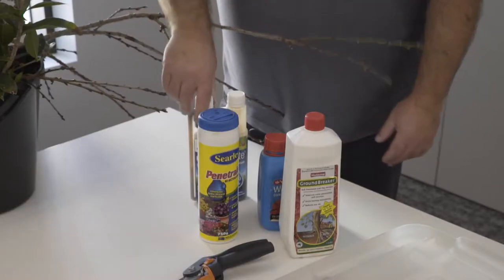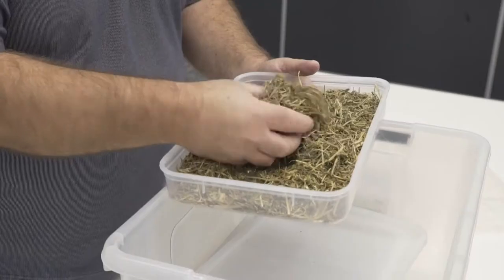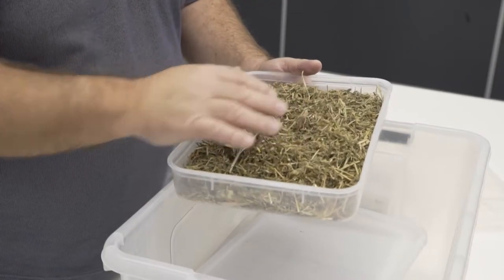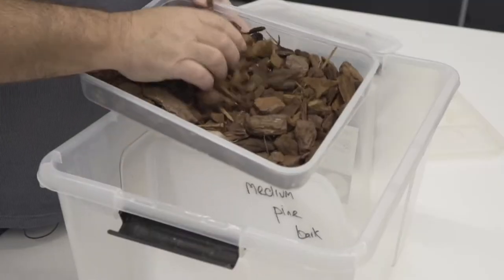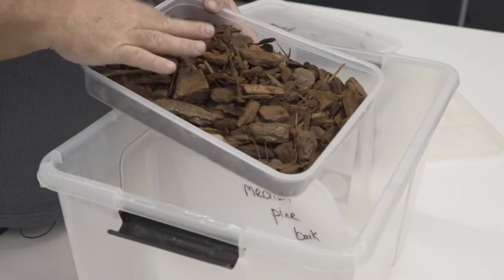Water tips for the garden